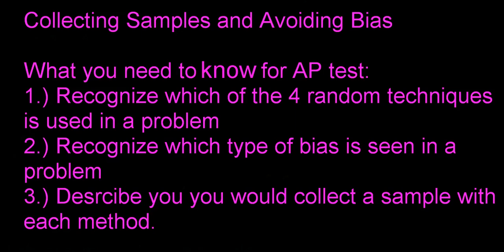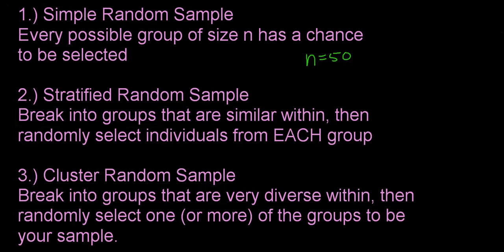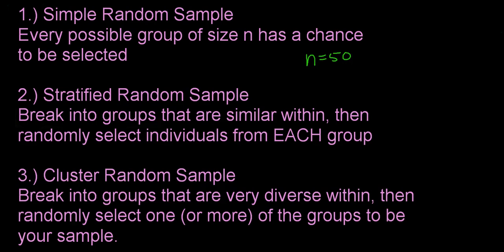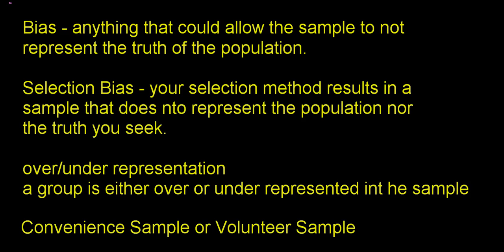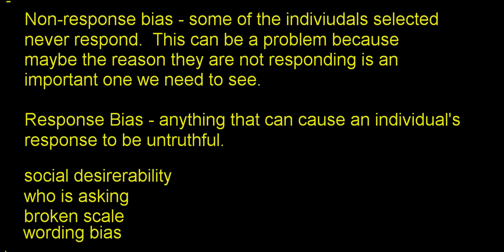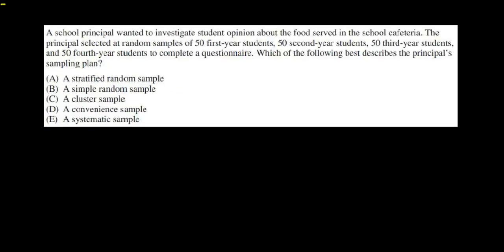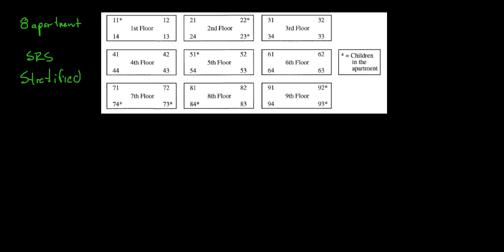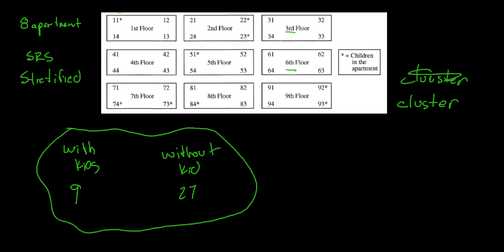AP Stats Test Quick Review: Collecting Samples and Avoiding Bias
This is a quick video to help you prepare for the AP Stats test.  The video covers ways to select a sample randomly and types of bias to avoid while sampling.